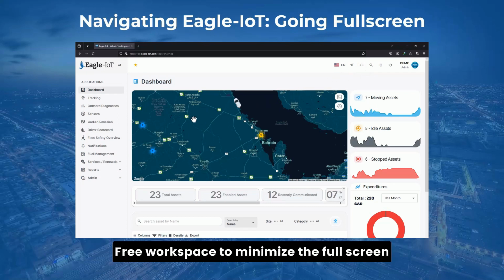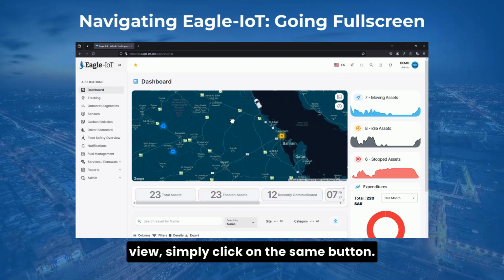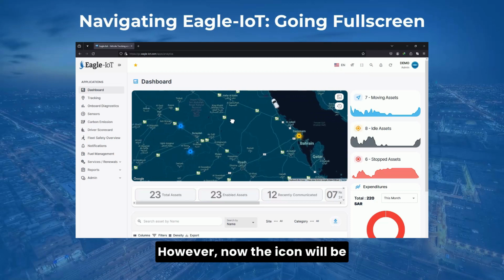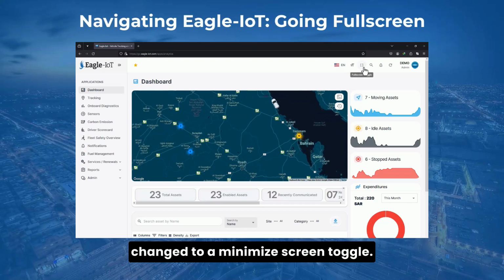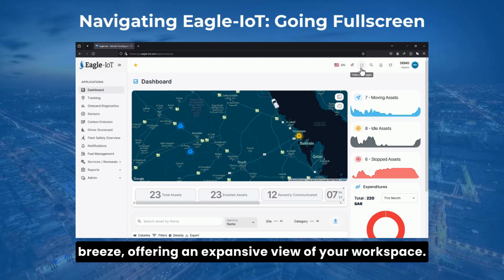Unlock Your Fleet Management Software: Go Fullscreen with This Easy Trick| Eagle-IoT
Want a distraction-free view of your Eagle-IoT workspace? This quick guide shows you how to effortlessly switch to full screen mode with a single click! Find the Fullscreen toggle in the Tabs Navigation Bar and maximize your view for optimal focus and efficiency.

Ready to see things bigger and better? Watch now!

In this video, you'll learn:

How to Go Full-Screen?